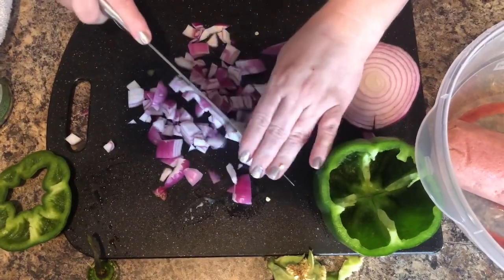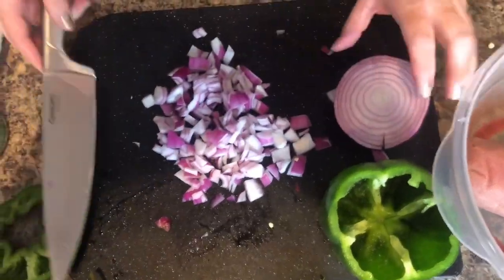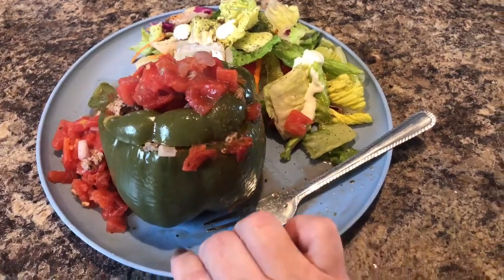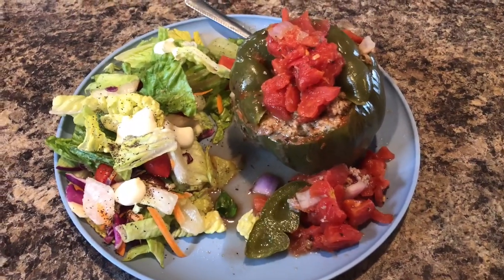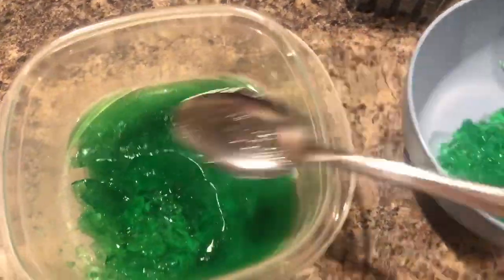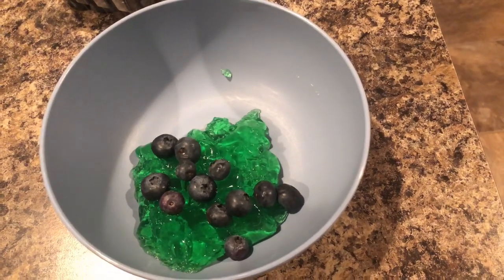Getting Healthy & Fit!// Weight Loss, Low Carb, Exercise!